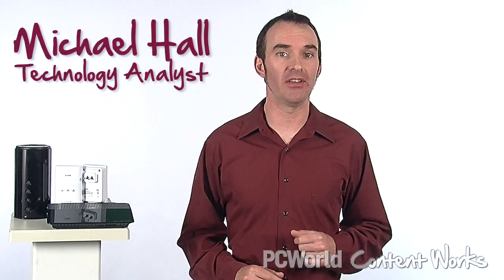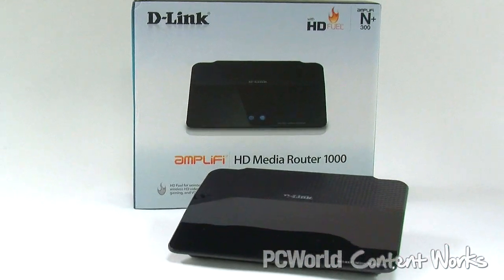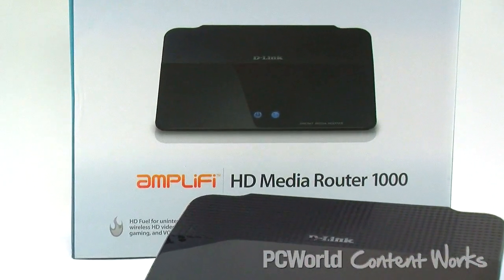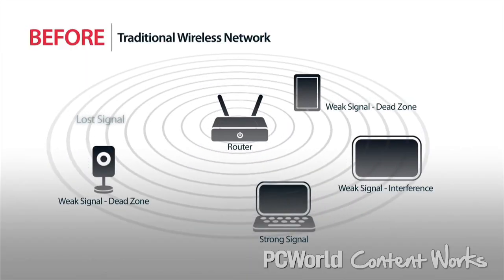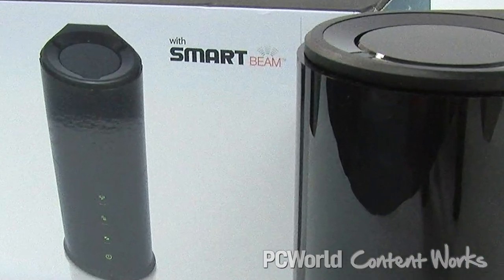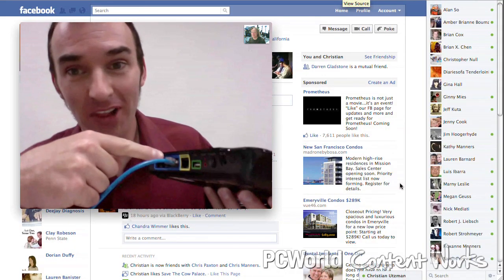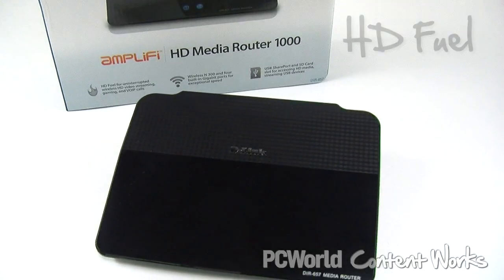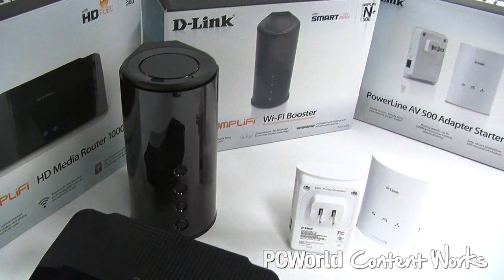The Future of Home Networking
Exceptional media performance shouldn't require time-consuming configurations. Amplifi's plug-and-play solutions ensure you get the best speed, coverage and bandwidth.